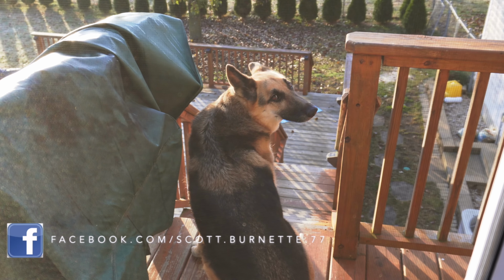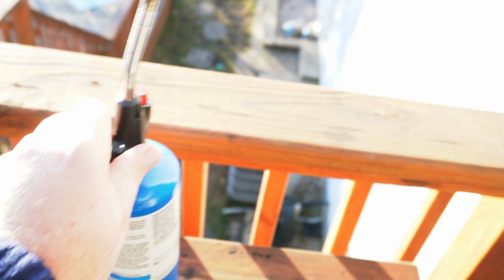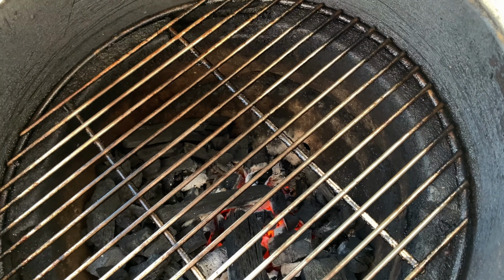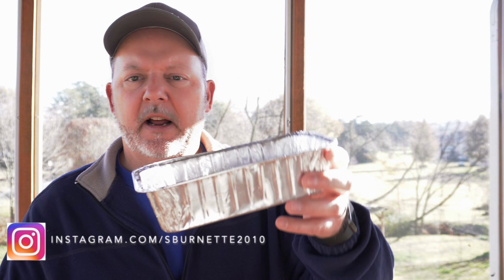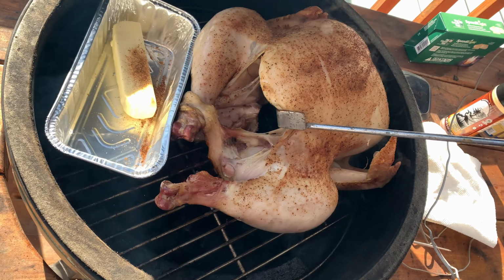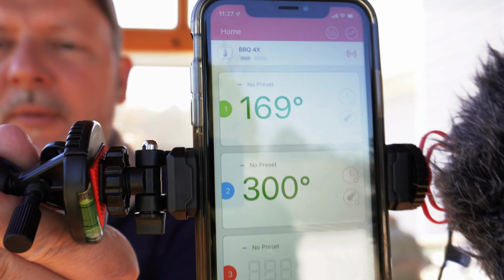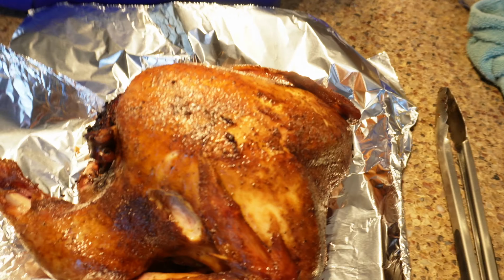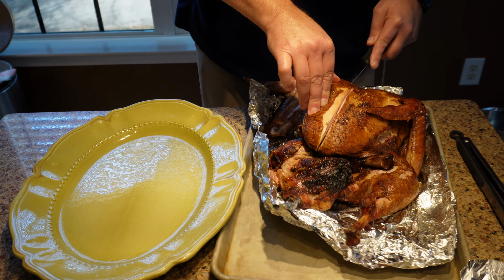How I smoke a Turkey on my Big Green Egg - Happy Thanksgiving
* Everglades Fish & Chicken
* Everglades Cactus Rub
* Butter
* 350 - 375 Deg F Grill temp
* 170 Deg F Breast Meat Temp
Audio : Outlaw's Farewell II - Reed Mathis
Youtube Equipment

- [ ] 2nd Camera - Go Pro Hero 8 Black
- [ ] 3rd Camera - iPhone XR
- [ ] Lights - Emart LED Video Light
- [ ] Computer - 2020 MacBook Air M1